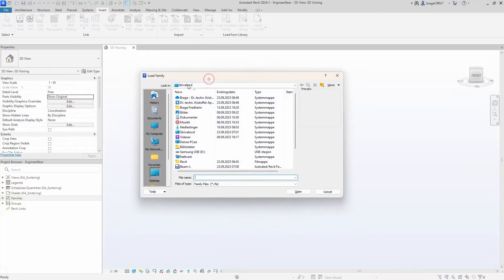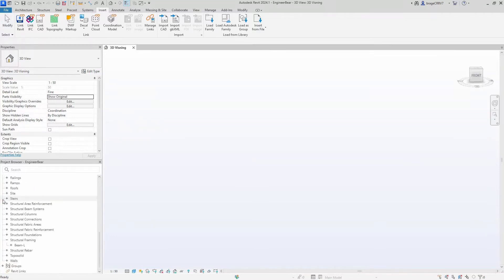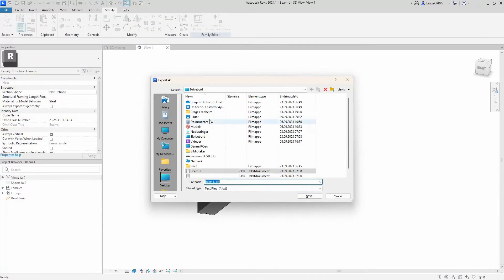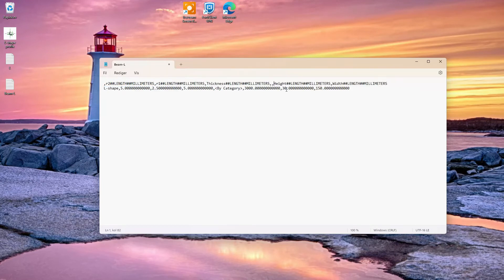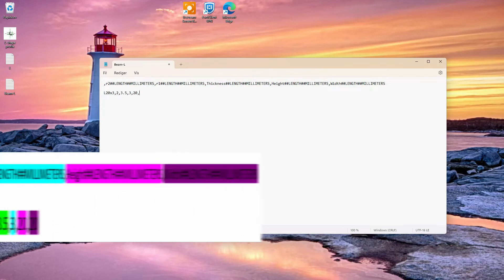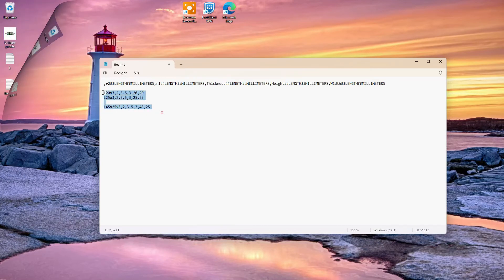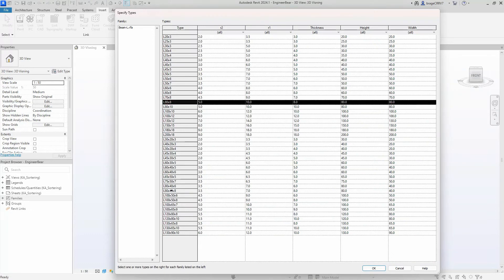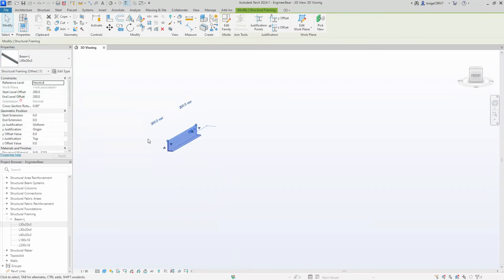Revit family - Type catalog with a txt file for a structural framing L-shaped beam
Today I will show you how to setup a complete type catalog for our beloved L-shaped beam.

Timecodes
0:00 intro
0:15 Example
1:00 Exporting TXT file from L-shaped family
1:20 Cleaning up the TXT file
1:50 Punching in the values
2:50 Flexing